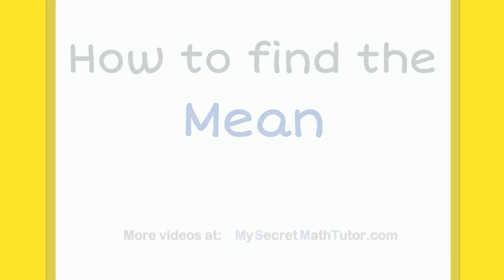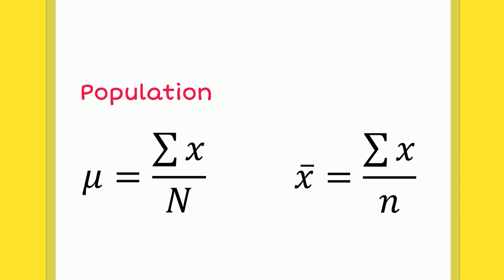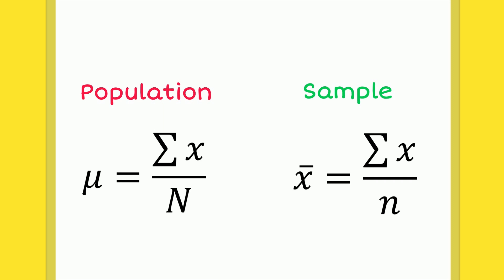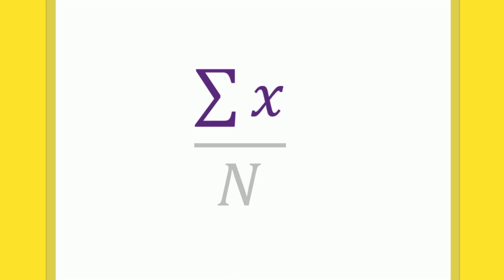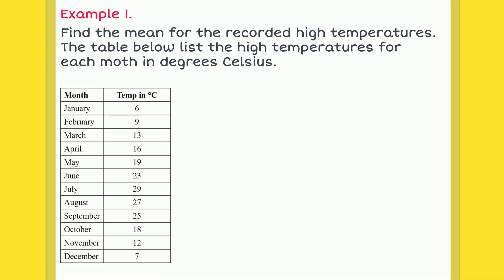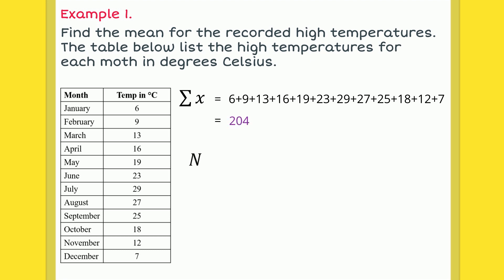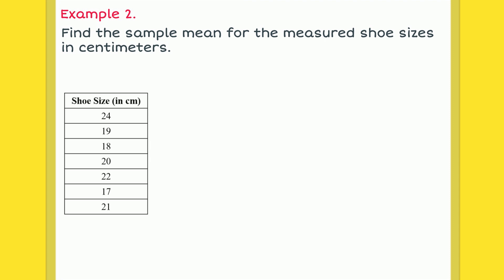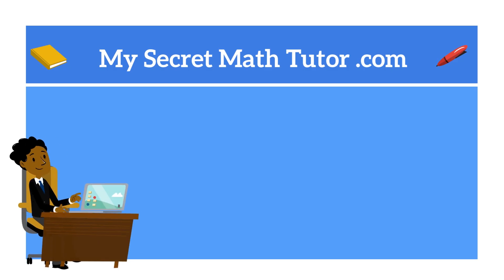Statistics - How to Find the Mean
In this video we quickly cover how to find the value of the mean.  This includes both the mean of a population and the mean of a sample.  Remember that even though there are two formulas here, the process is exactly the same in either case.

▬▬ Chapters ▬▬▬▬▬▬▬▬▬▬▬
0:00 Start
0:03 Formula for Population Mean and Sample Mean
0:28 How to find the mean
0:43 Example 1, Find the population mean
1:15 Example 2, Find the sample mean
1:40 Wrap up information and ending